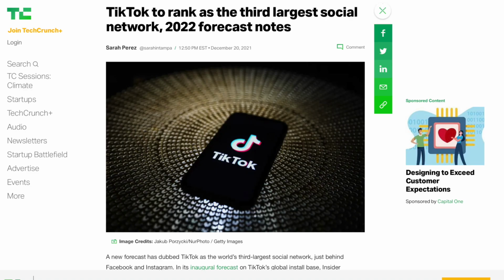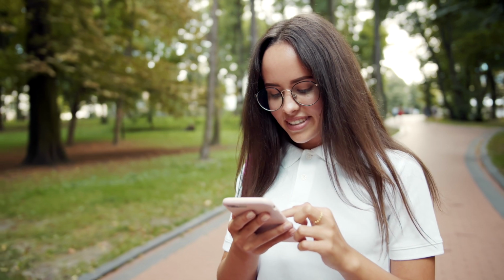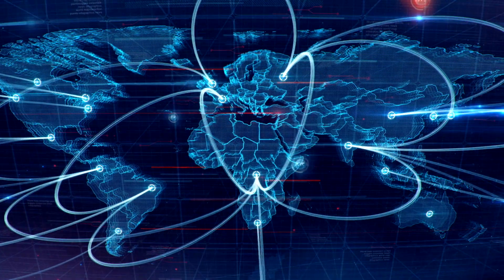How To PROMOTE Your SHOPIFY STORE On TikTok In 2026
I Discuss how to promote your shopify store on tiktok in 2025. Learning how to use tiktok for your shopify business doesn't have to be difficult. In this step by step tutorial I walk you through the best tiktok marketing strategies you can use for your shopify store.

Get Started With TikTok Ads Here Get Started With TikTok Ads